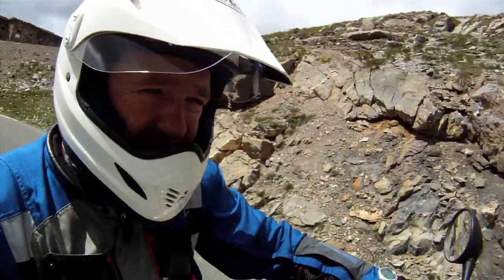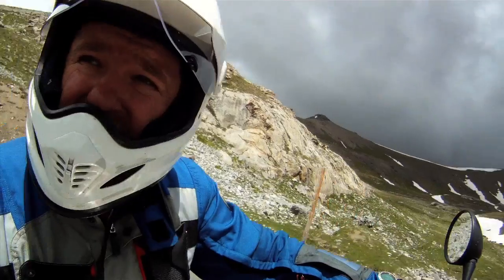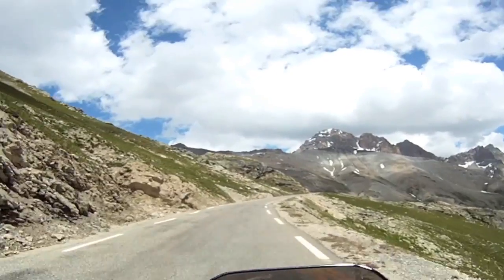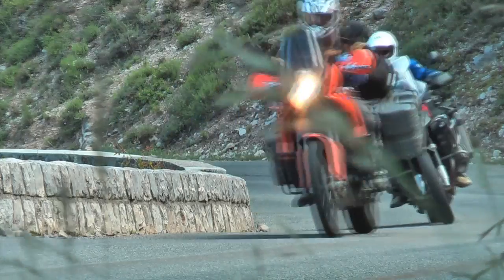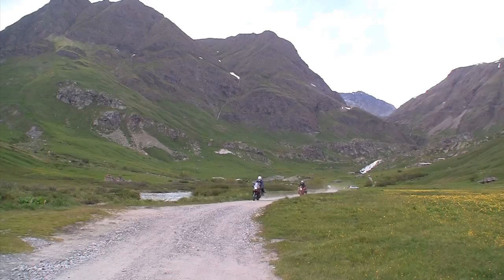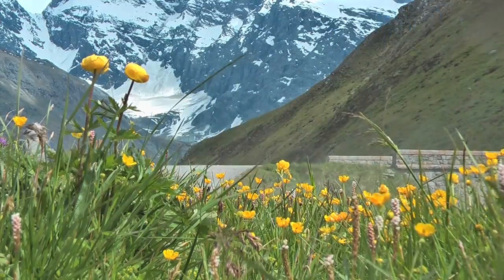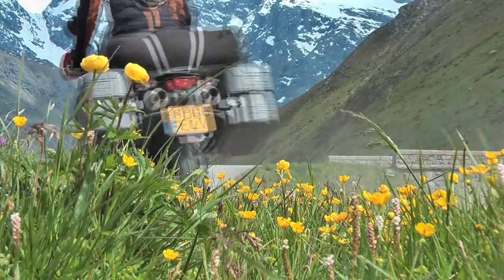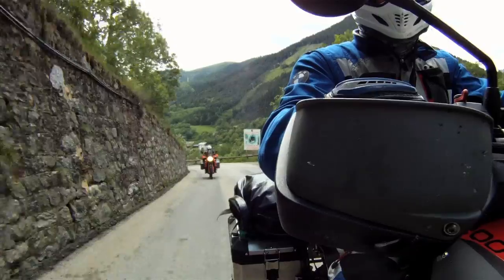Adventure riders required